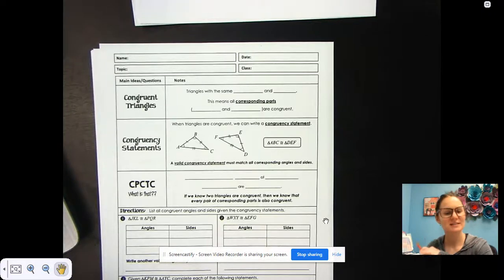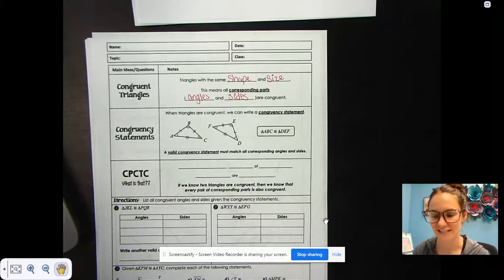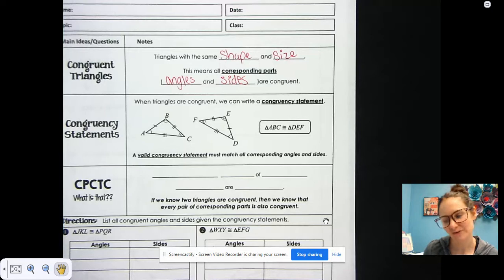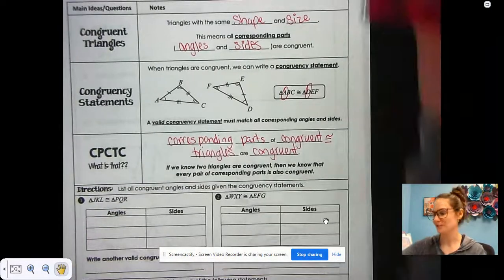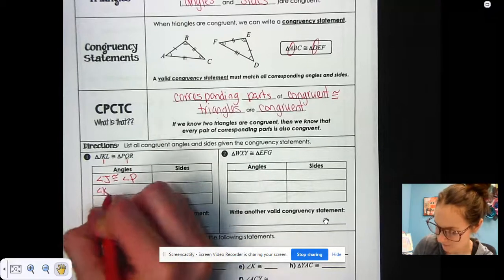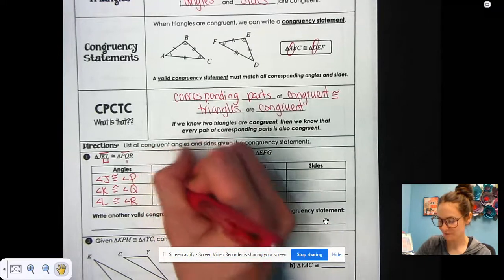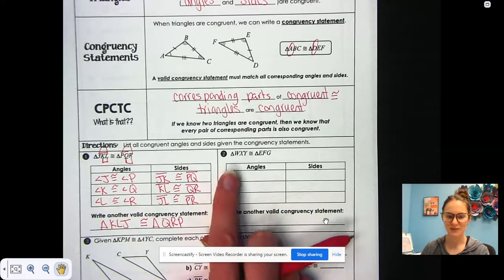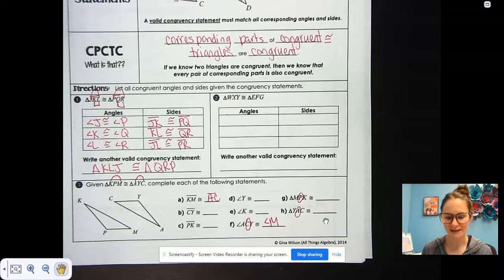Cong. Triangle - #3 notes